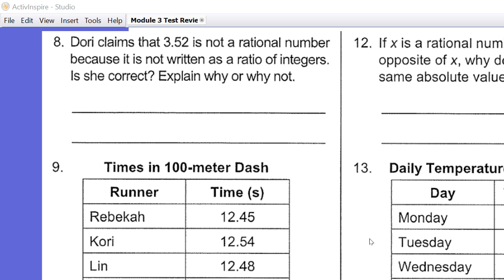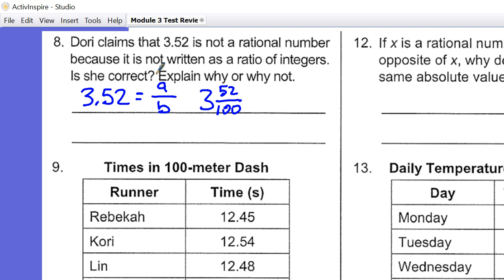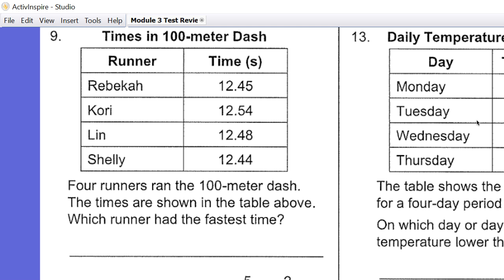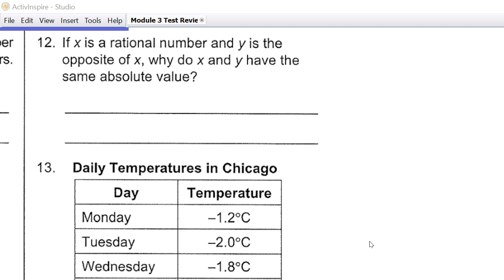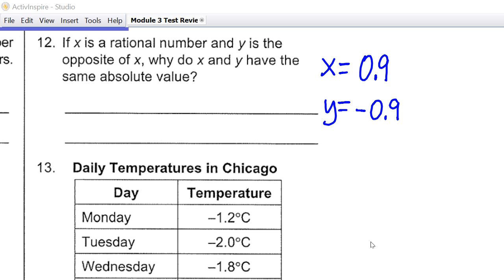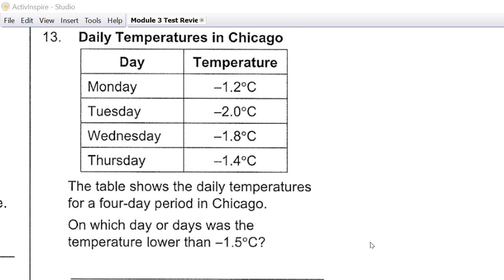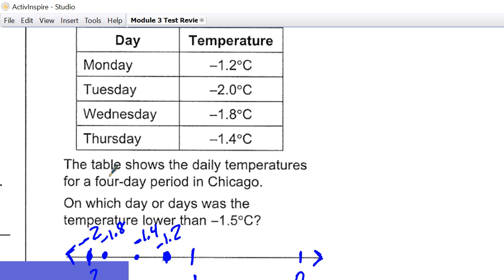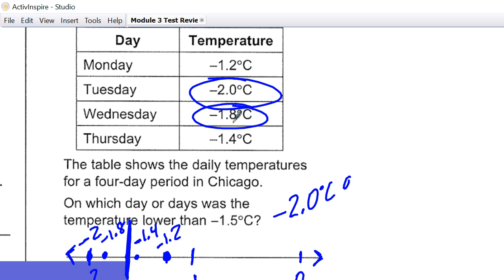Module 3 Test Review 2